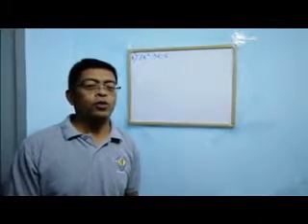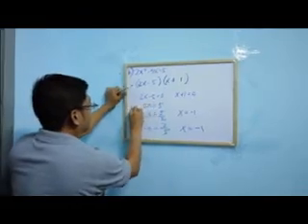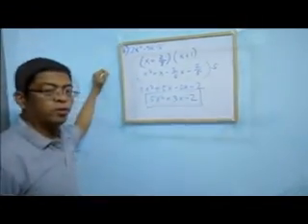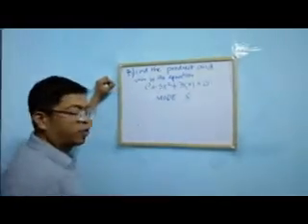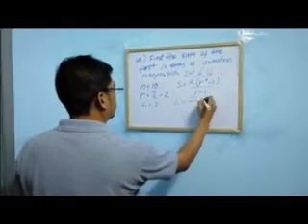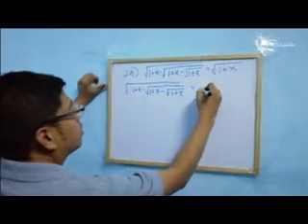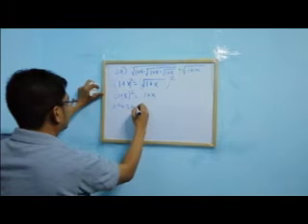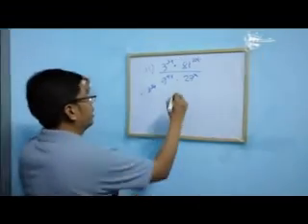ETEEAP MATH BSEE